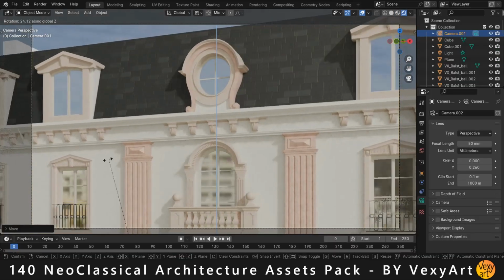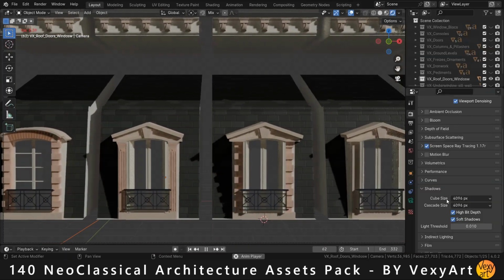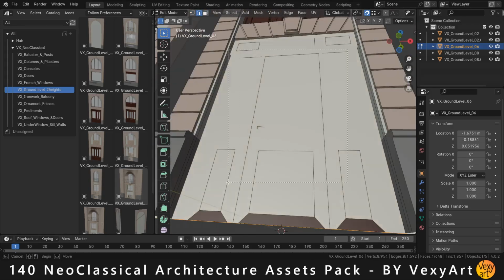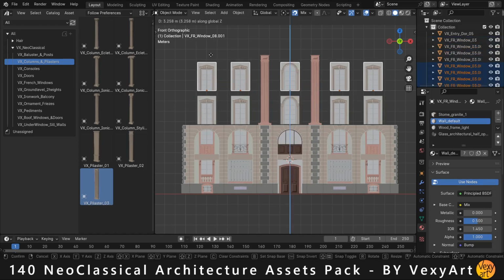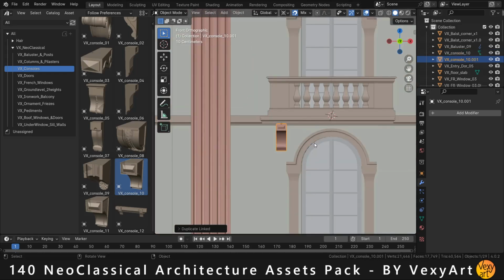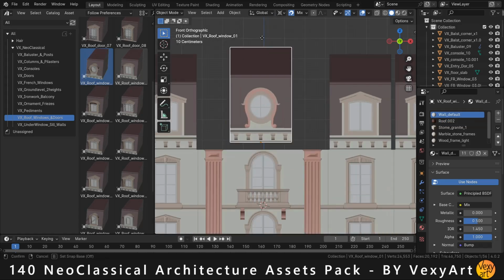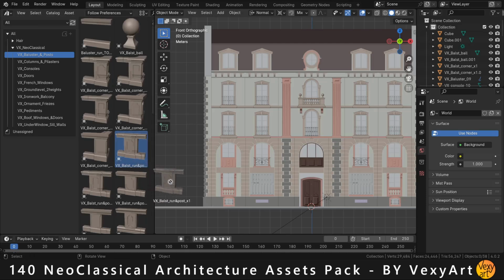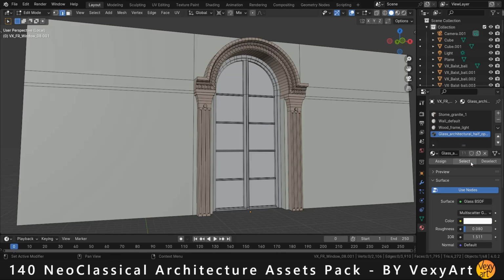Blender - Modeling Neo classical Architecture building in no time - must have asset pack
In this video we will explore modeling highly detailed Neoclassical European and French architecture using blender in a record time. To do this we will use a very extensive assets packs that comprises more that 140 Ne oclassical Architecture elements, crafted in a modular way to help you build up any French façade in no time

 -- Window blocks: (29 models) All different and unique French Windows and French balcony doors, ranging from flat lintel, to round windows and segmental windows. Geometrically rich window blocks and tables built with high fidelity and attention to detail.
 -- Roof Windows (Dormer windows) and doors: (21 models) Modular French Roof windows and doors, the models are incorporated into a French Mansard Roof (double pitch roof), all elements are designed to the same scale.
-- Columns and Pilasters: (9 models)3 Different Ionic columns as one of the prominent architectural orders of the Neo Classical era. 3 Different eclectic columns (heterogeneous style incorporating foreign visual elements), and 3 Pilasters.
-- Pediments: (5 models)Rich and Beautiful neoclassical elements To be placed on top of windows and Doors
-- Consoles: (12 models)Prominent visual elements of the Neoclassical style, they are placed under balconies either for structural support or for aesthetic enhancement, some thins consoles included in this pack could also be placed under pediments for support
-- Frieze Ornaments (8 models):Usually part of the Building crown or Cornice, these neoclassical ornaments can also be used to adorn other parts of the façade, like below each floor ridge or in-between the window block and the pediment.
-- Doors: (5 models) Rich Entrance doors, to use accordingly with the wealth and prominence of the building you are designing. -- Balcony - Ironwork: (6 models)
-- Under Window Sill elements: (7 models)Geometrically rich models of the wall parts below the windows, some elements can also be used as balcony guards.
-- Balusters and Posts: (25 models)Beautifully designed balusters with unique shapes and styles, built to the same height and could be used interchangeably with the different balcony Posts and runs.
-- GroundLevel Segments (13 models)Readymade segments of the double Story Ground Levels Characteristic of Many French buildings of the neoclassical style, modular elements that span all the length of the façade, including quoins and separation elements.